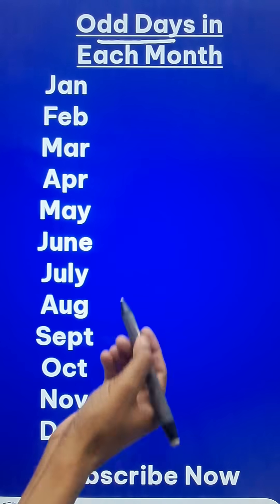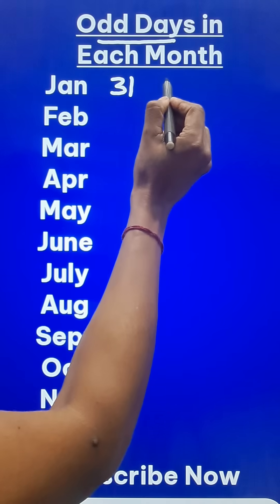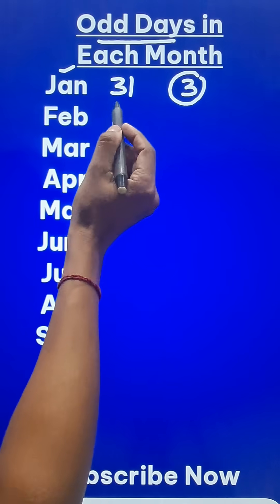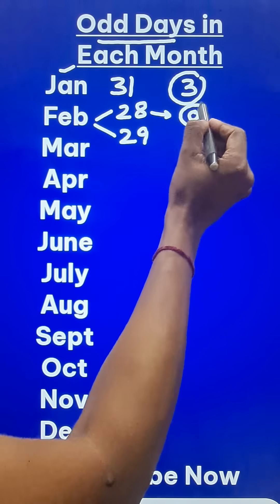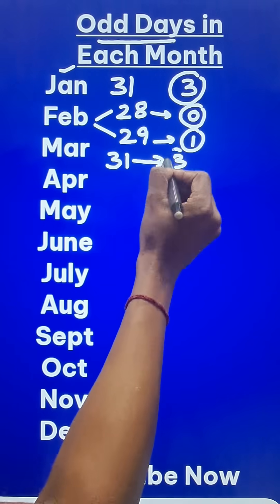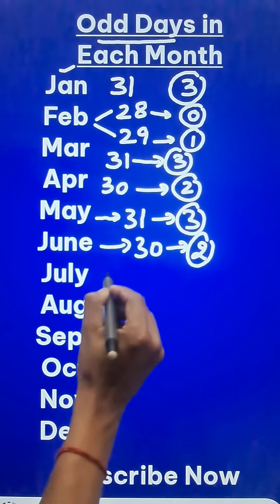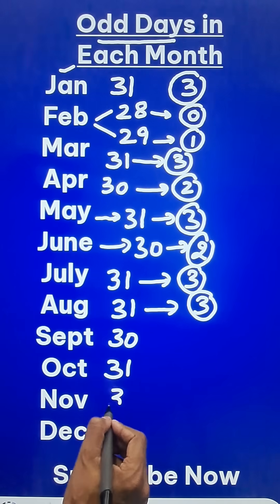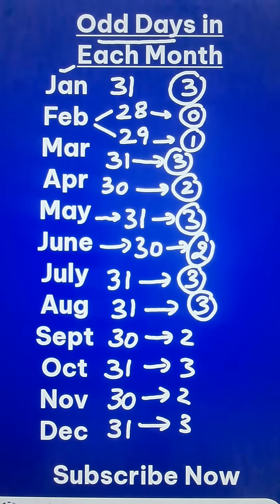Finding Odd Number of Days in Each Month II Find Day of Any Date